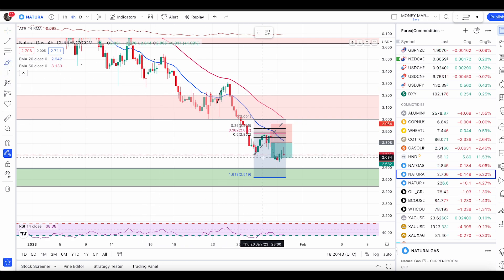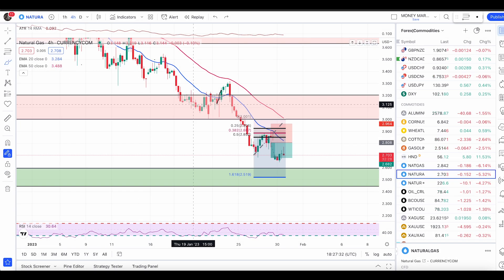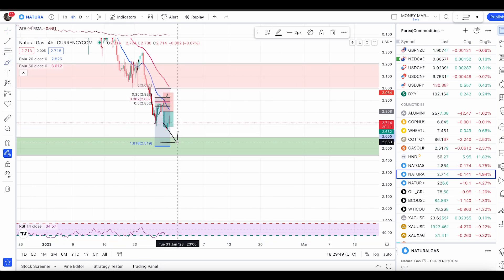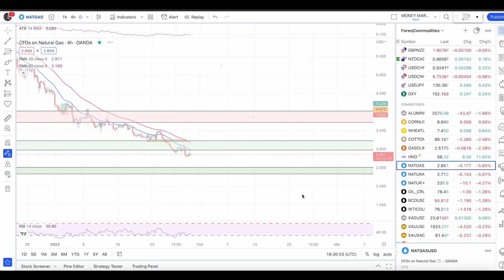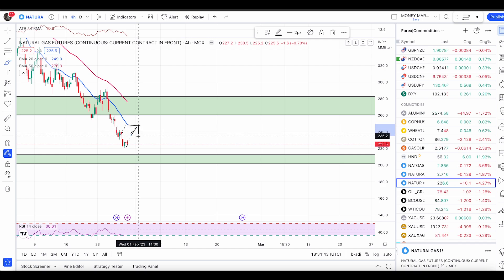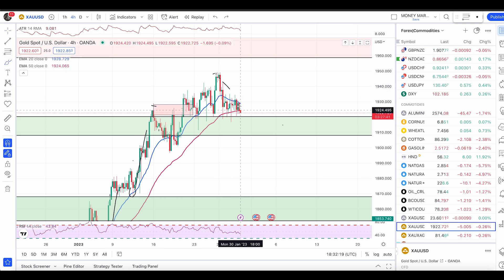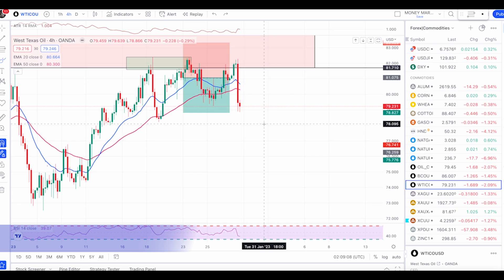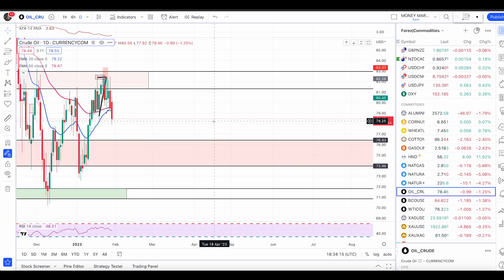Natural Gas Approaching 1.618 FibR Target| Major Demand Zone | Gold | Crude Oil | Technical Analysis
For instant course access use Buymeacoffee option, once you click on membership You will be redirected to buymeacoffee page, click on extras and select MMTA Course and complete your purchase. You will receive your login details instantly if you choose this option. By Purchasing the course on third party website you are agreeing to the terms & conditions of MMTA and this Website.
The last forex Trading Course you will ever need.

Lets Check the Commodities Market today ,Natural Gas Trending or not ? while other commodities are in the major area